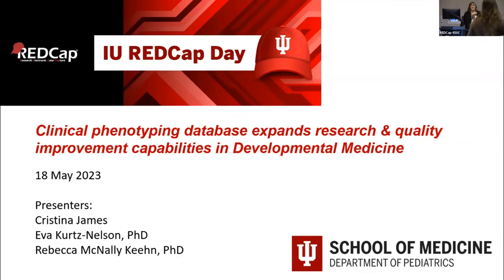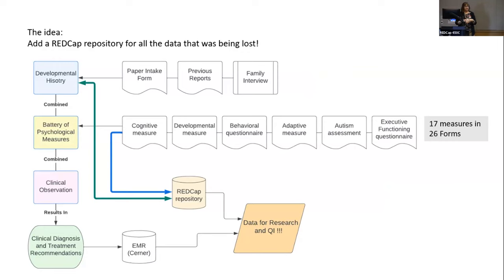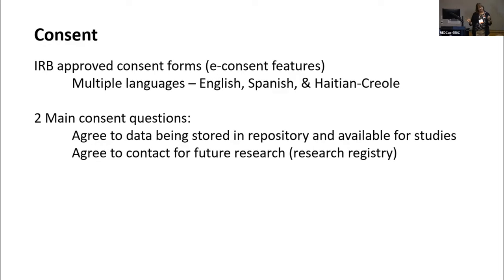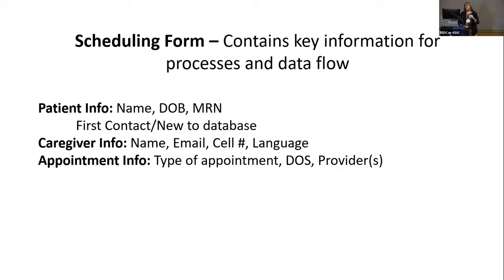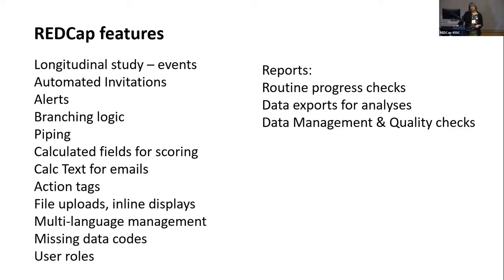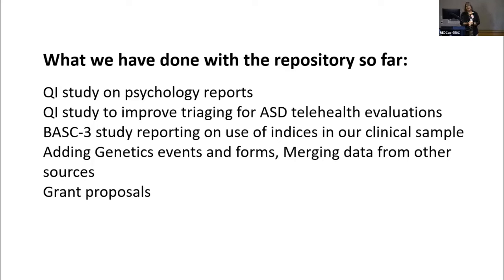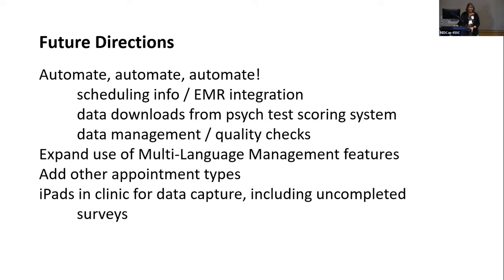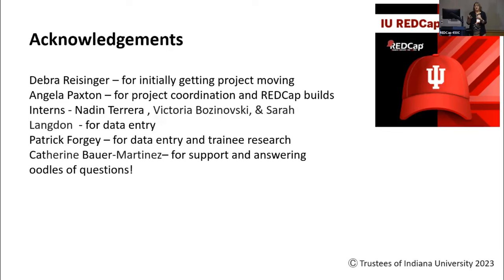Clinical phenotyping database expands ... improvement capabilities in Dev Med - Christina James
Clinical phenotyping database expands research & quality improvement capabilities in Developmental Medicine

The IU School of Medicine, Department of Pediatrics, Division of Developmental Medicine has developed a clinical database in REDCap to better integrate clinical practice with research and clinical quality improvement activities. One of the primary clinical activities of the division is the assessment of children for developmental disabilities, including autism, which often includes administering a battery of psychological measures. The data collected from these measures are used, along with developmental history and clinical observations, to determine an accurate diagnosis and treatment options for the children being assessed. Historically, however, the EMR did not allow for electronic capture of discrete item-level data and scores from those assessments, prohibiting further clinical or research use of the data. With the desire to enhance applied research and reduce research-to-practice gaps, the Division developed and integrated into clinical practice a REDCap repository for this phenotyping data, along with a research registry allowing families to consent for use of data and participation in future research. A thorough developmental history was developed into a survey and is now collected electronically to both aid in clinic appointments and for use in research. This project has allowed for the rapid creation of high-quality descriptive studies measuring symptom frequency and severity, QI studies to improve patient outcomes, and has the potential for longitudinal studies tracking patient outcome over time. The integration with a research registry will also allow us to collaborate on translational research studies with a wide range of investigators.

This presentation aims to describe the basic setup of the REDCap repository to collect the assessment data, the integration of the database into clinic processes, the consent and registry processes, and the evolving automation of data capture. The REDCap project incorporates use of longitudinal events, 27 data collection instruments for the various psychological assessments, surveys and automated survey invitations, calculated fields, alerts, numerous reports for clinical processes and data quality checks, and is now expanding into more automated data imports.

To view a PDF of the slides, to learn more about the presenter(s), or to see more presentations from IU REDCap Day 2023

IU REDCap Day was hosted by Research Technologies (RT). RT is a division of University Information Technology Services and a center in the Pervasive Technology Institute at Indiana University.